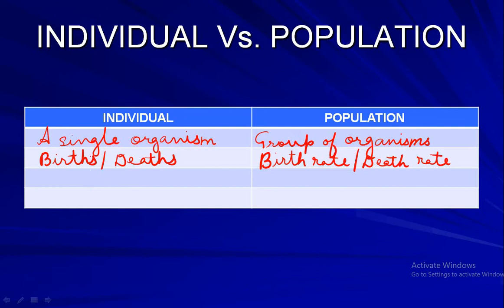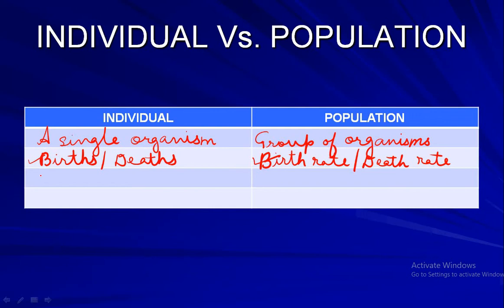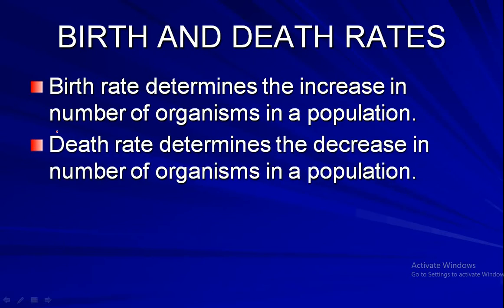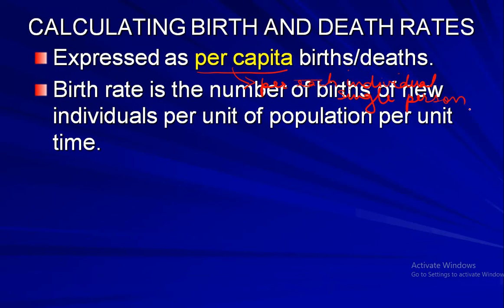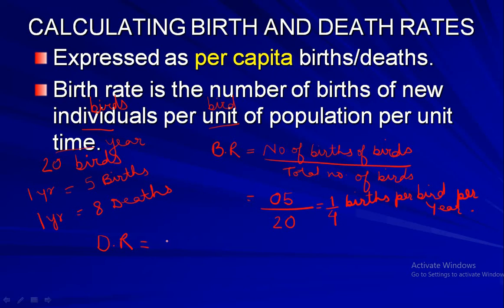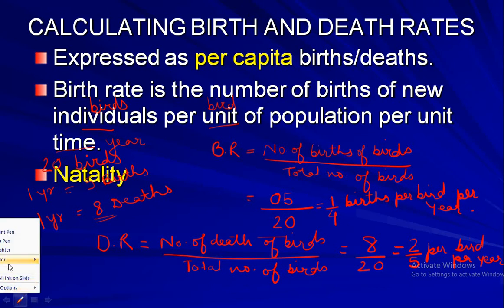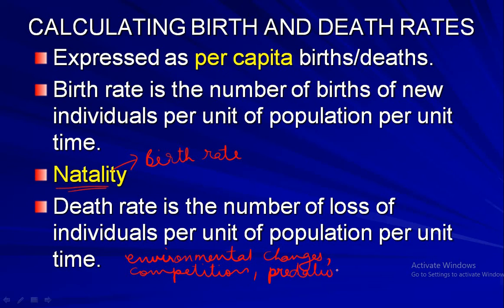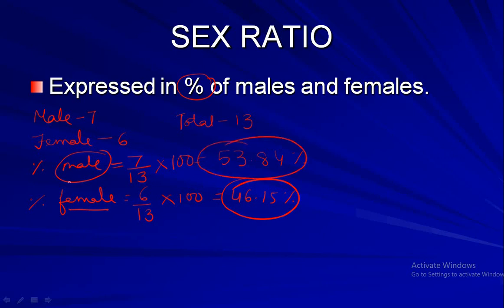Class 12-(Bio)ORGANISMS AND POPULATION PART 13